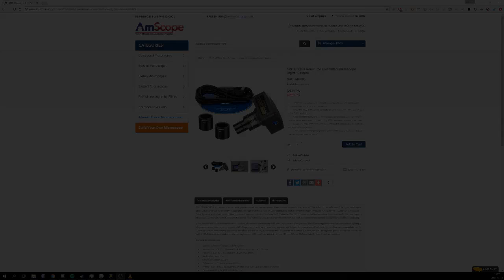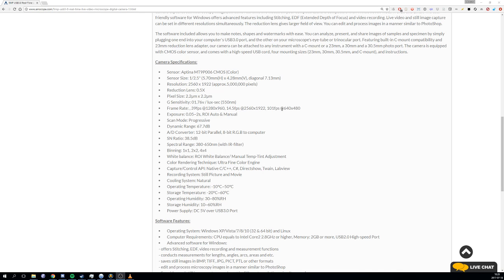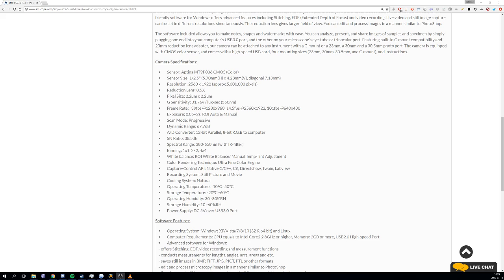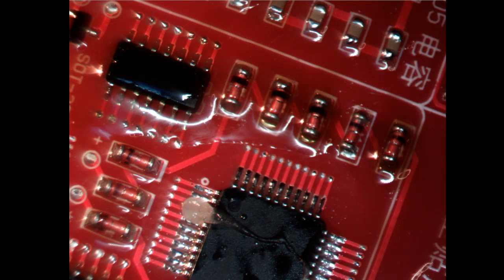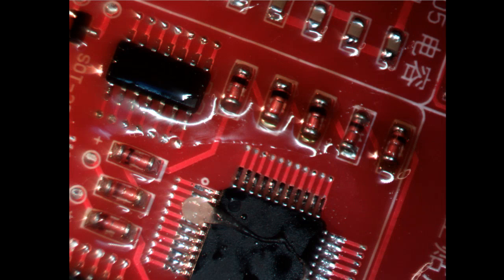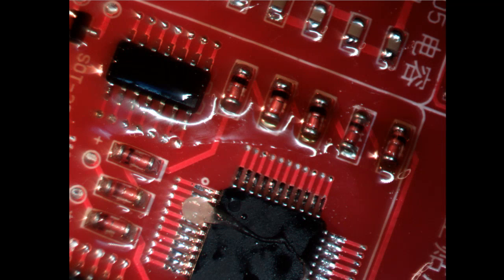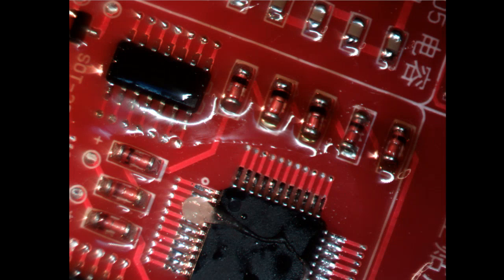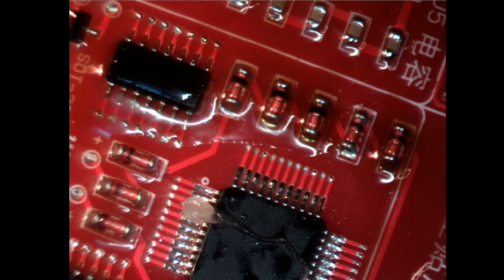Quick review of the AmScope MU503 microscope camer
Here is som sample video from the MU503 camera I currenly use on my microscope until I find something that is better.